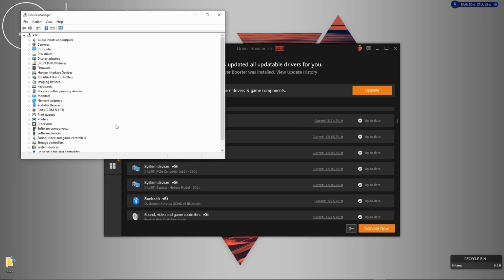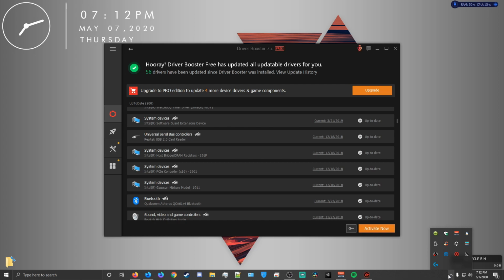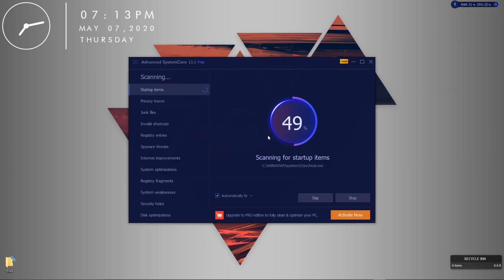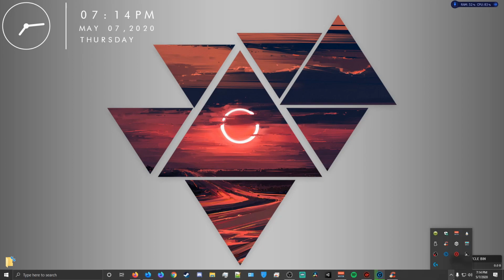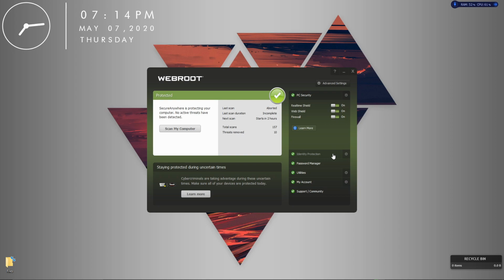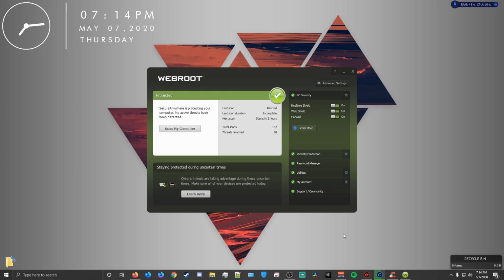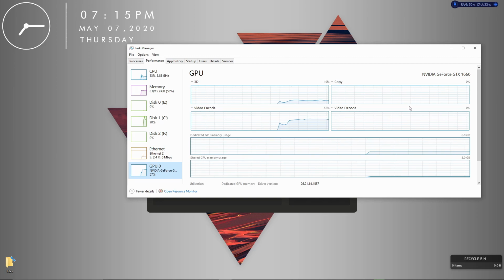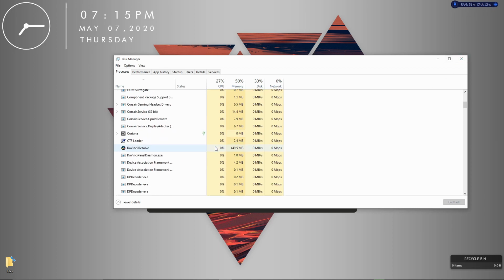Computer Tutorial | Quick Tutorial to Maintain and Speed up your PC (Free)